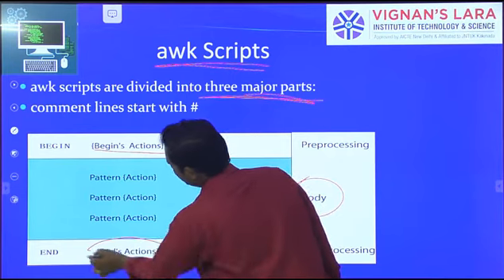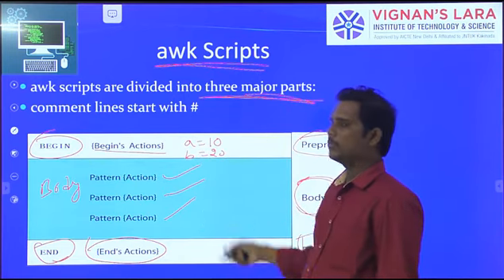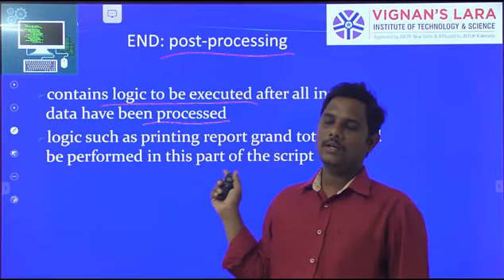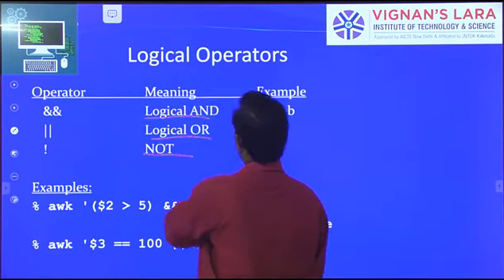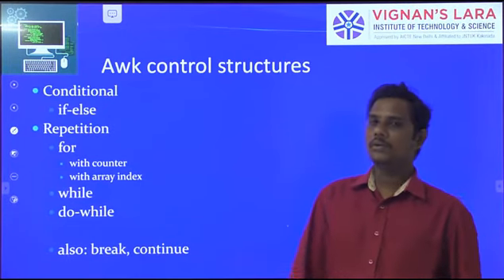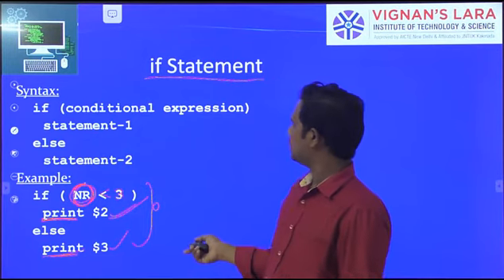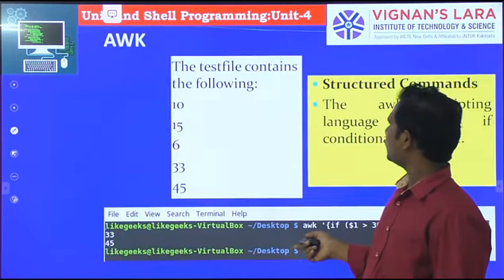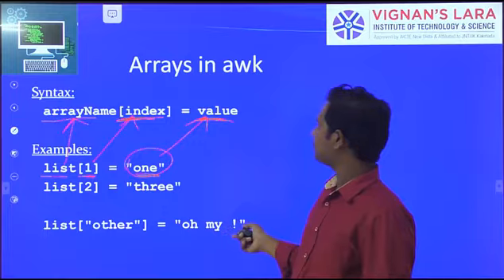UP UNIT 4 TOPIC 6